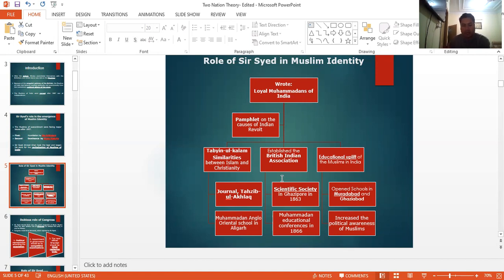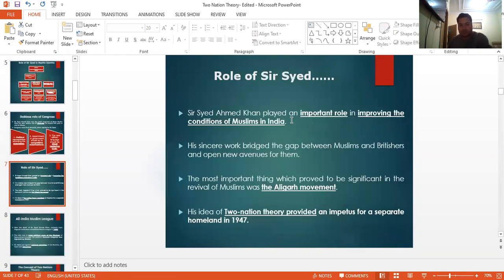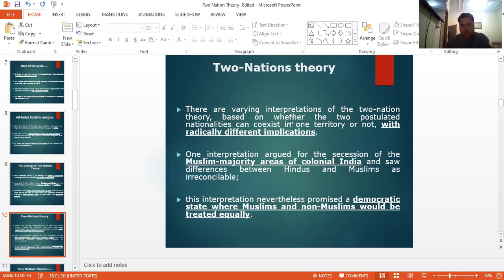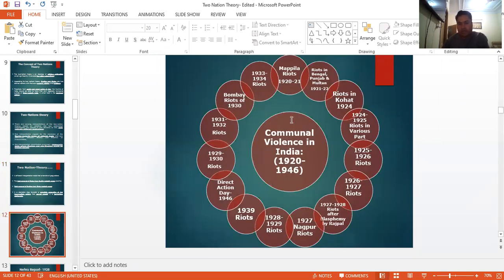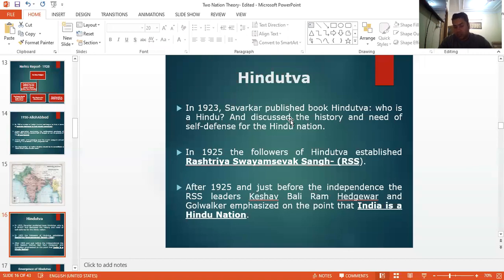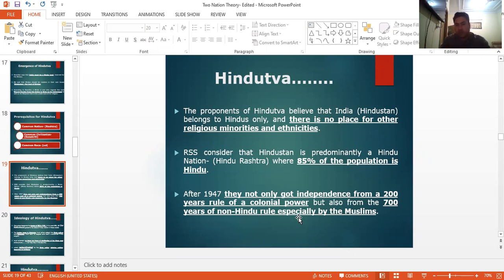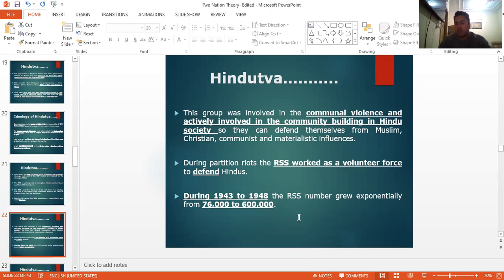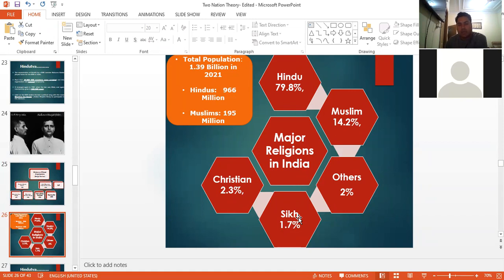Two Nation Theory|CSS|PMS|Pak Affairs|India|Pakistan|RSS|Hindutuva|Modi|RAW|Mukti Bahini|1971 War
After the defeat in the 1857 war independence, Hindus assimilated themselves with the Britishers and the whole blame was laid on the Muslims.
Because of the vengeful policies of the British, the Muslims of India had become isolated politically and economically from the mainstream political affairs of the state.
The Muslims of India were corned after the 1857 war of independence.

Sir Syed’s role in the emergence of Muslim Identity
The Muslims of the subcontinent were facing major issues after 1857.

First:            Humiliation by the Britishers
Second:       Dominance  by Hindu Majority

Sir Syed Ahmed Khan took the lead and began his work for the revitalization of Muslims of India.
The dubious role of Congress
Sir Syed Ahmed Khan was also a great proponent of Hindu Muslim Unity but after the dubious role of Congress, he realized this party is only for Hindus.
Congress made three demands, which rejected by Sir Syed.
1- Political representation according to the population.
2. Appointment in government should be by competitive examinations.
3. The next official language should be Hindi replacing Urdu.

Sir Syed Ahmed Khan played an important role in improving the conditions of Muslims in India.

His sincere work bridged the gap between Muslims and Britishers and open new avenues for them.

The most important thing which proved to be significant in the revival of Muslims was the Aligarh movement.

His idea of the Two-nation theory provided an impetus for a separate homeland in 1947.